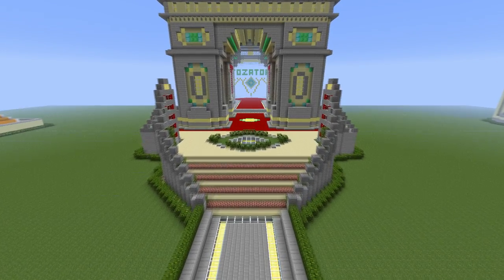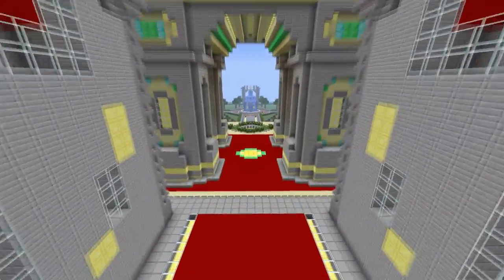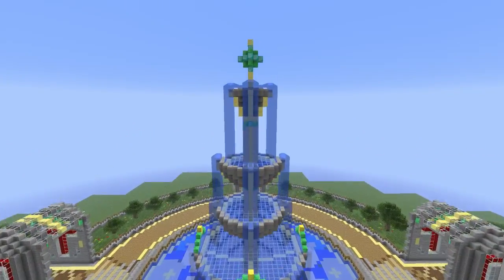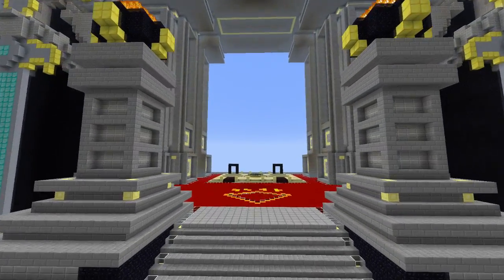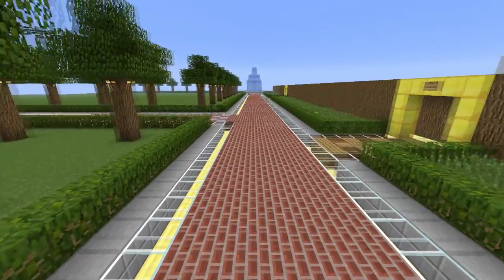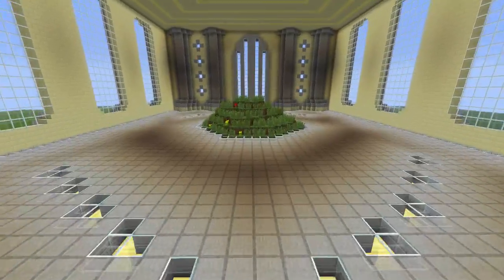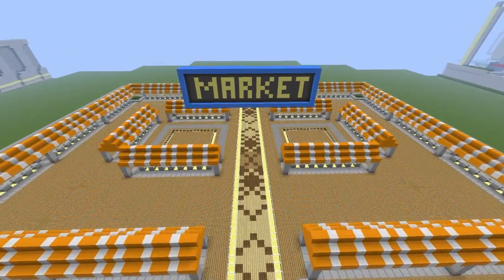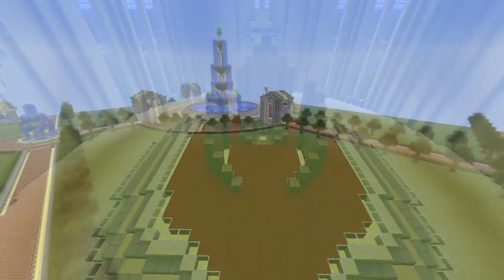Minecraft ToZaTop Server BACK ONLINE !!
The server its BACK ONLINE as I promised, I spent many and many sleepless nights working on building the server from the beginning, the server its running now 24/7 I hope you guys enjoy  it and a like its very much appreciated, thanks you

➜ToZaTop Server IP:
➜8699.mc.mpgs.co

MINECRAFT TOZATOP SERVER 24/7 SURVIVAL